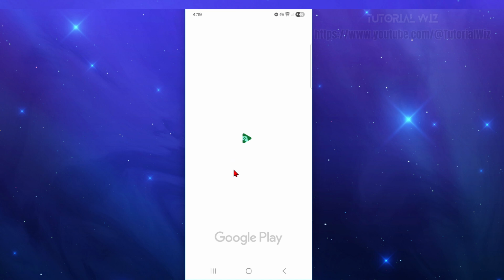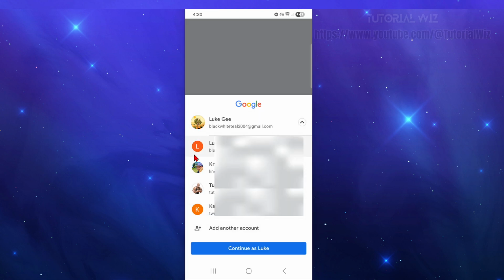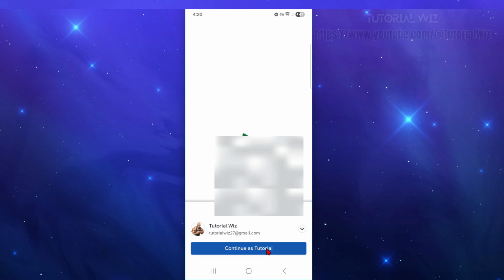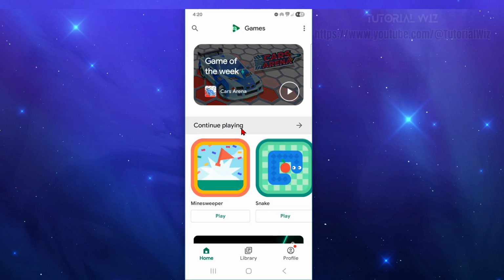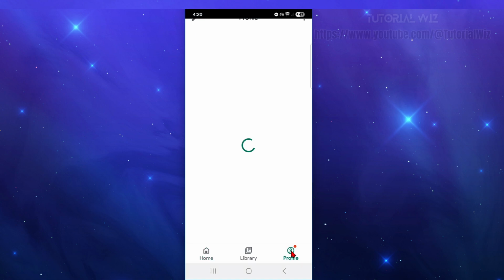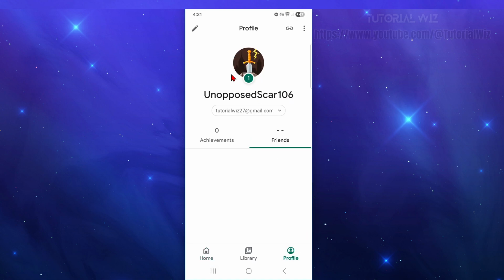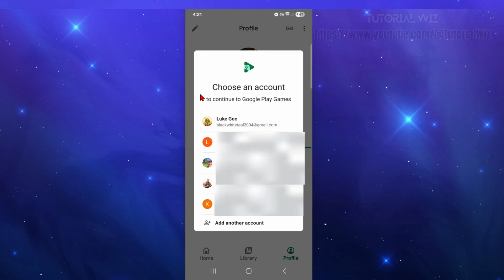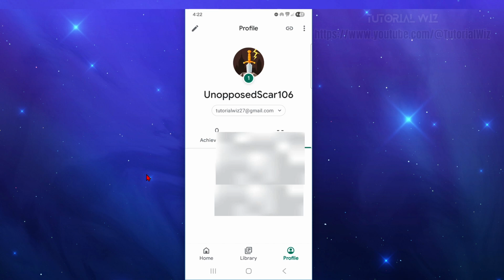How To Change Account In Google Play Games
Learn how to change your account in Google Play Games with this simple beginner-friendly tutorial. I’ll show you how to switch profiles, sign out properly, and ensure the correct account is used for your games.